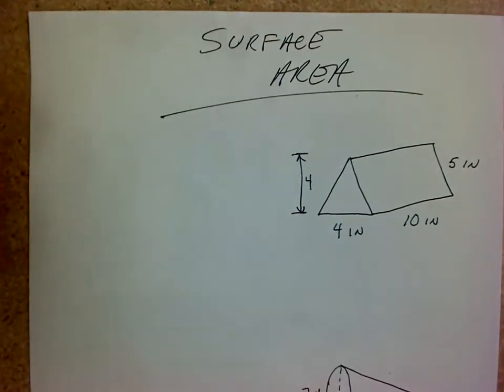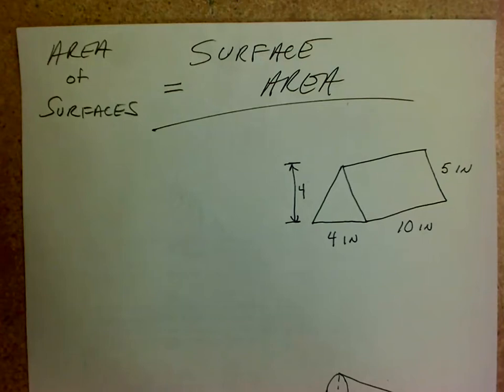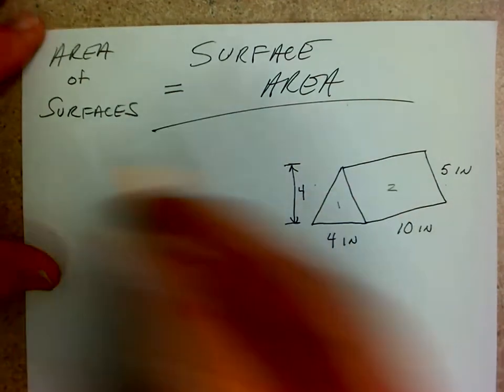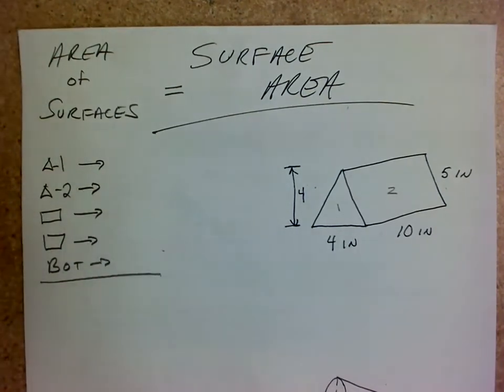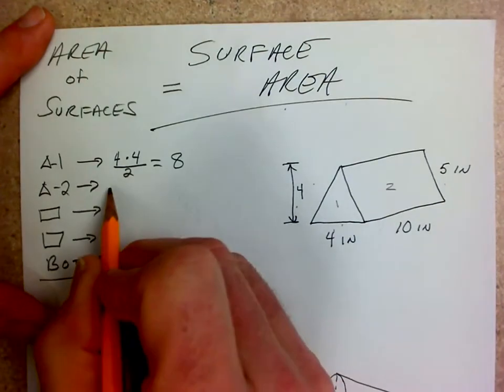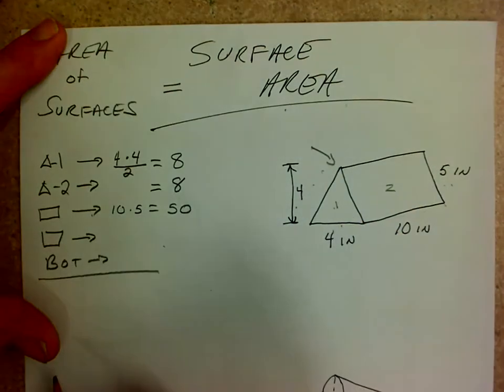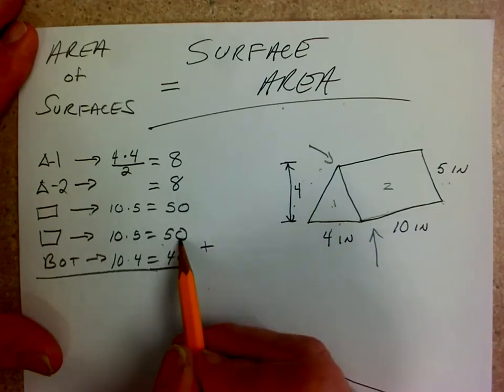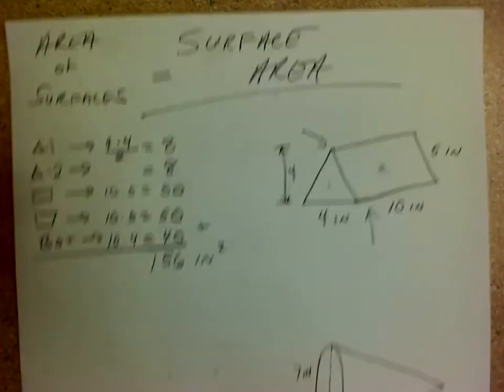Surface Area Pre Algebra